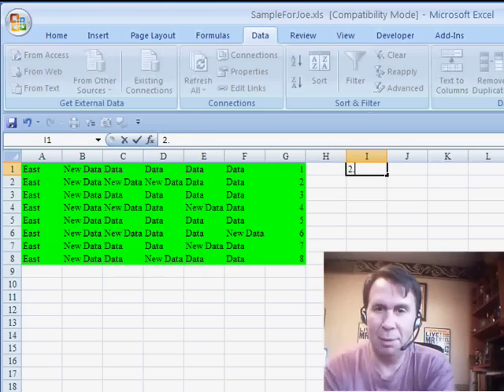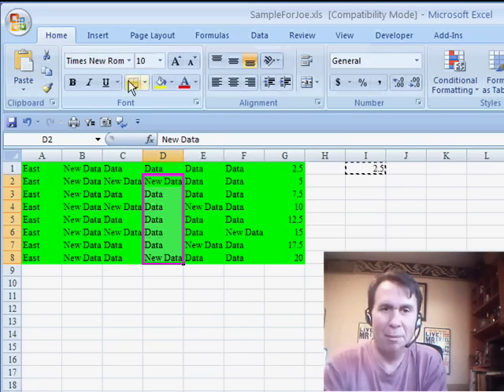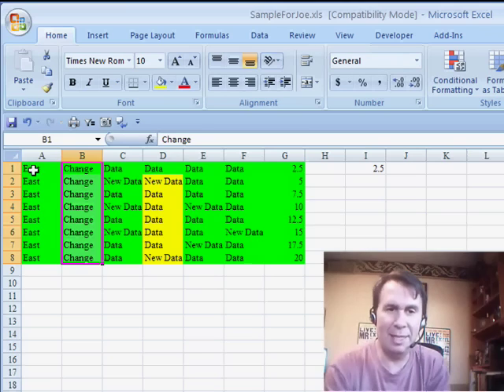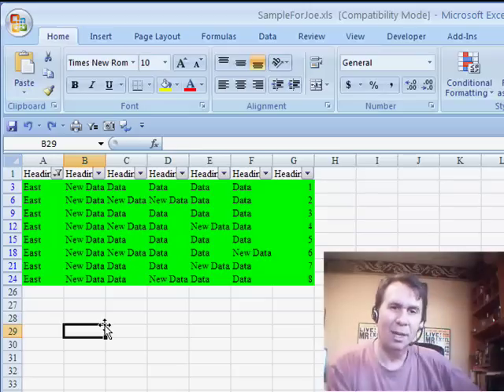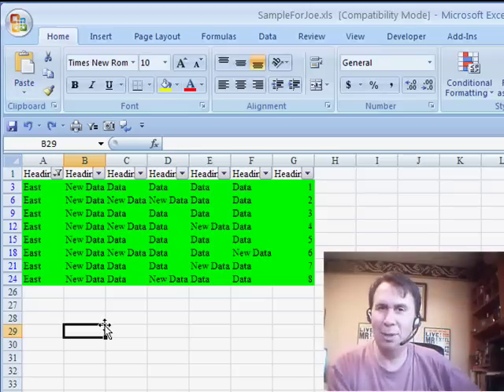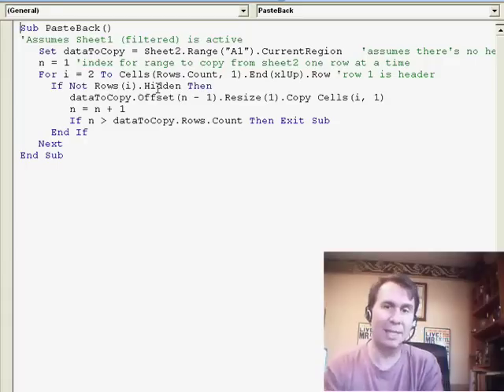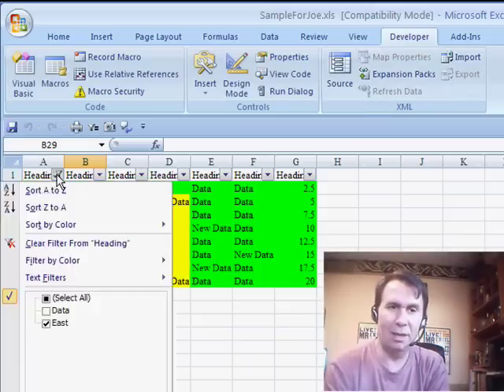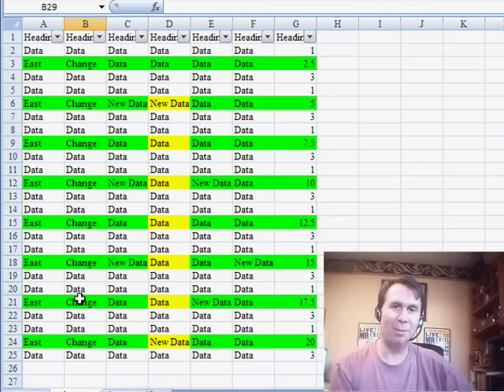Excel - Efficiently Copy and Paste Filtered Data in Excel | Microsoft Excel Tutorial - Episode 977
Microsoft Excel Tutorial: Efficiently Copy and Paste Filtered Data in Excel.
Welcome back to the MrExcel netcast! In today's episode, we're tackling a common problem faced by many Excel users - how to efficiently copy and paste filtered data. We all know that Excel is a powerful tool for analyzing large amounts of data, but when it comes to copying and pasting filtered data, things can get a bit tricky. That's where the Filtered Paste feature comes in.

In this video, I'll be showing you how to use the Filtered Paste feature to easily copy and paste filtered data. This feature is especially useful for those who need to return data to a vendor in the same format it was received. I'll also be sharing a helpful macro that can make this process even smoother.

The question for today's episode comes from Joe, who attended one of my seminars and is struggling with this issue. He needs to filter certain records from a large data set and then transform them before pasting them back into the filtered selection. However, he's been having trouble finding a way to do this without disrupting the rest of the data. If you've ever faced a similar problem, then this video is for you.

I'll be walking you through the steps to use the Filtered Paste feature and also sharing some tips and tricks to make the process even more efficient. And if you have any other methods or solutions for this problem, I'd love to hear them!

Thank you for tuning in to this episode of the MrExcel netcast. I hope you found this tutorial helpful and that it will save you time and frustration in your future Excel projects. And as always, if you have any Excel questions or topics you'd like me to cover, leave them in the comments below.

Joe asks if there is any way to do a Filtered Paste operation. I can't figure it out, so I had to resort to a macro. Check out Episode 977 and see if you have a better way. The code from this macro is available

Table of Contents:
(00:00) Introduction
(00:14) Question from Joe
(00:25) Joe's Data Set and Transformation Process
(01:20) Joe's Problem: Pasting Data Back into Filtered Selection
(01:51) Solution: Sorting Data or Using a Macro
(02:26) Request for Alternative Solutions
(02:47) Clicking Like really helps the algorithm

This video answers these common search terms:
Copying filtered data to another worksheet
Help needed with a large data set
Next netcast from MrExcel
Problem with pasting filtered data back into original location
Request for alternate methods to solve the problem
Sorting data to solve pasting issue
Thanking viewers for watching
Using a macro to paste filtered data
Using filters to find and transform records